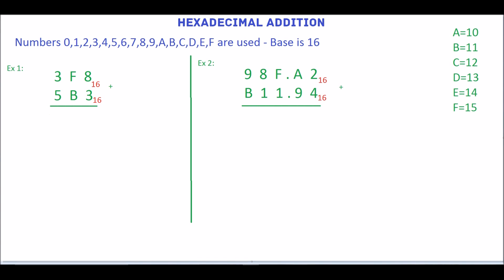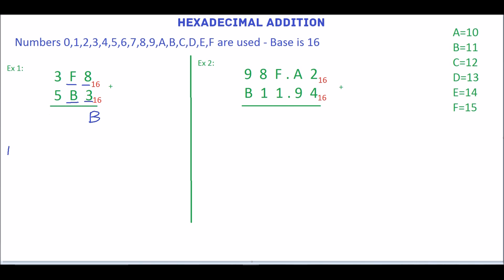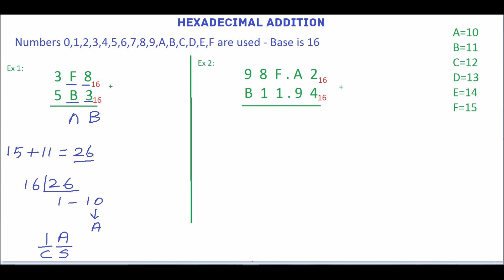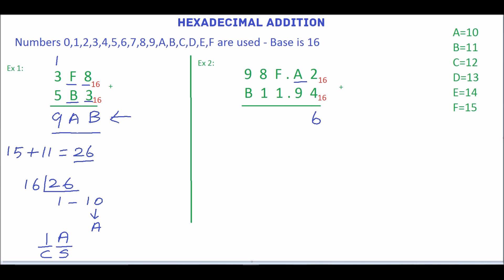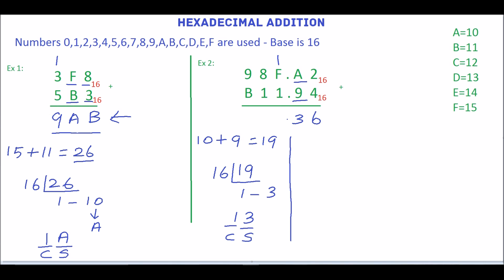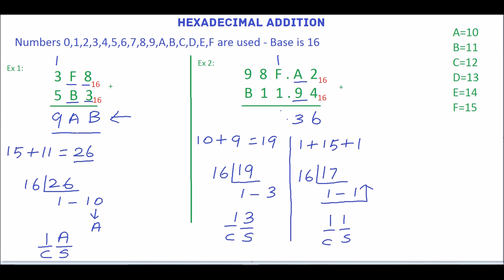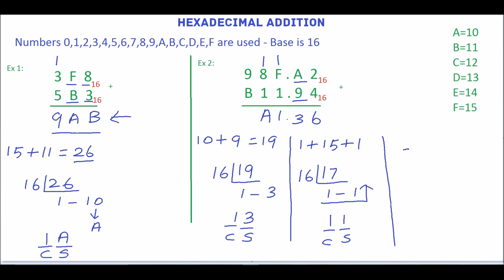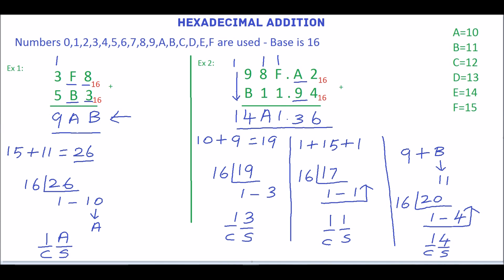Hexadecimal Addition Examples | Adding Two Hexadecimal Numbers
Hexadecimal Addition Examples | How to do hexadecimal addition | Addition in hexadecimal | Adding two hexadecimal numbers